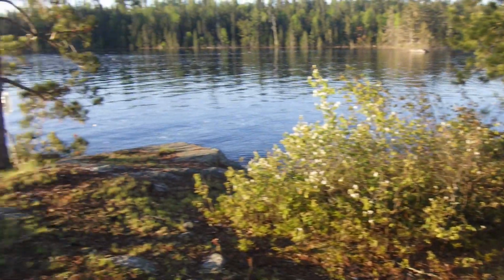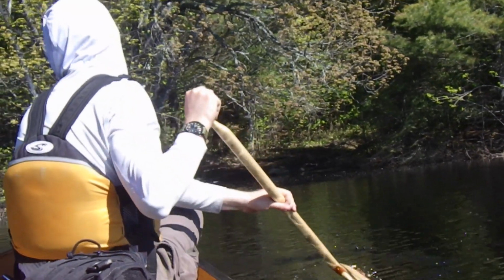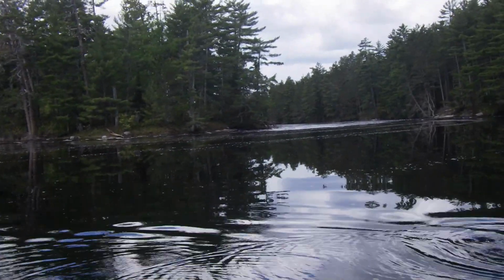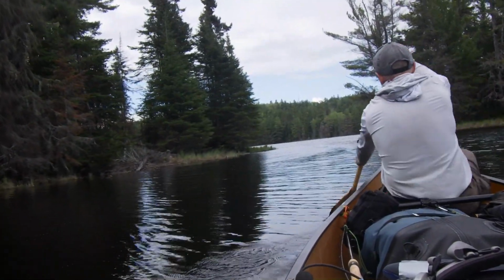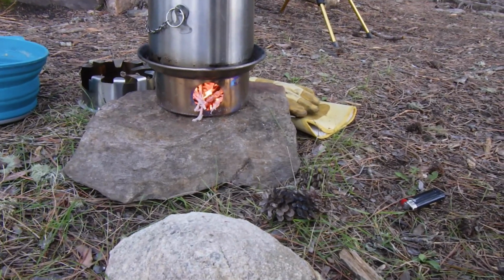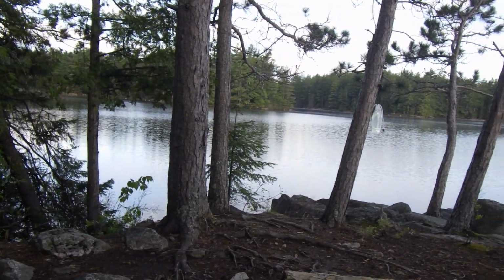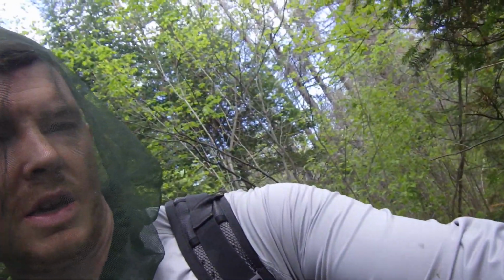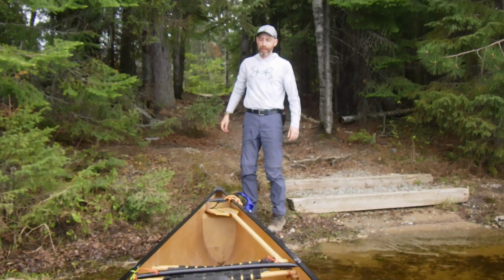Quetico Cache Lake Loop Days 5 & 6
The final days of our canoe trip in Quetico doing the Cache Lake loop. What a great and memorable trip!!